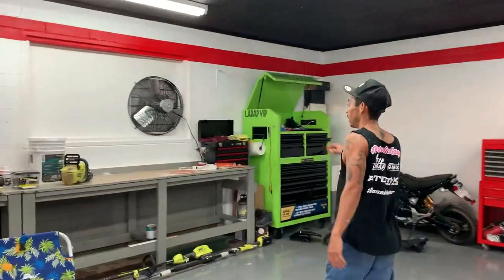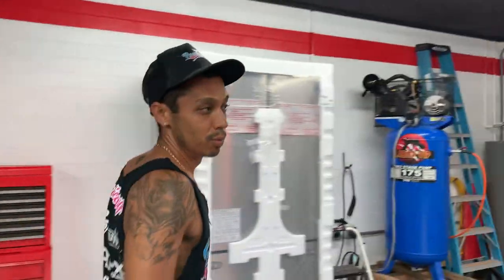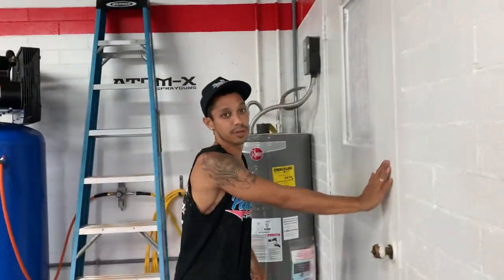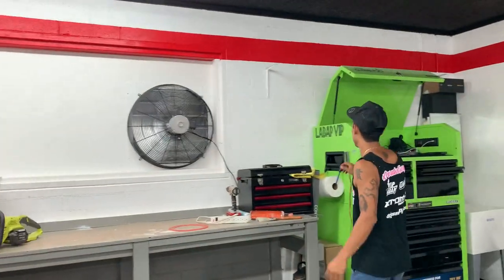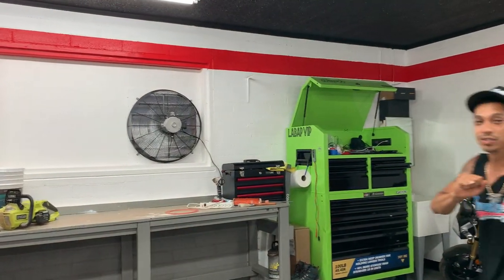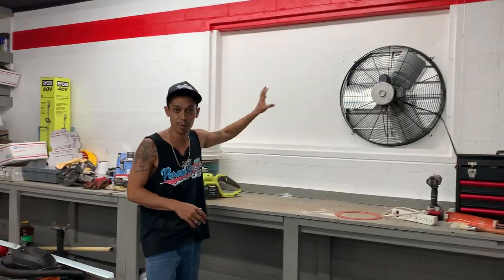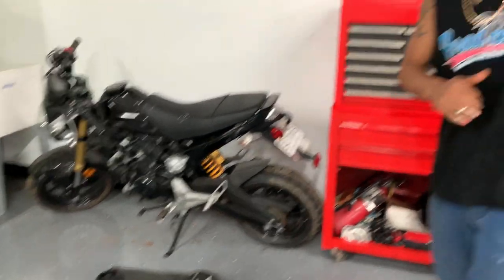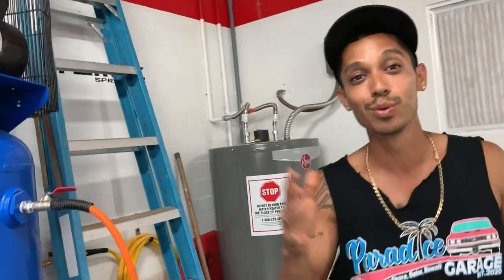Home Body Shop and Paint Booth - Intake and Exhaust Fan Set Up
DIY Autobodyandpaint ParadiceGarage - In this video, I'll be showing you Paradice Garage including how I easily installed an intake filter system and an exhaust fan for paint overspray ventilation. In the next videos that will be coming soon, we will get into the fine details.